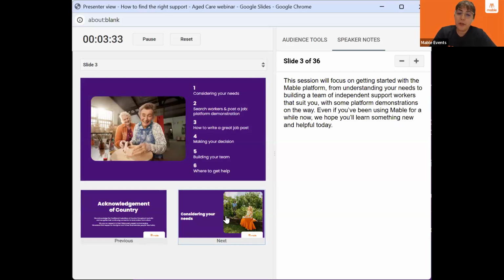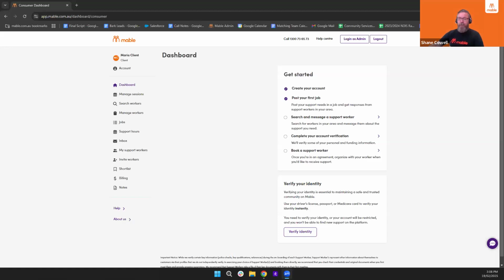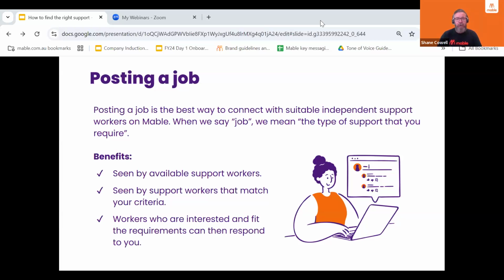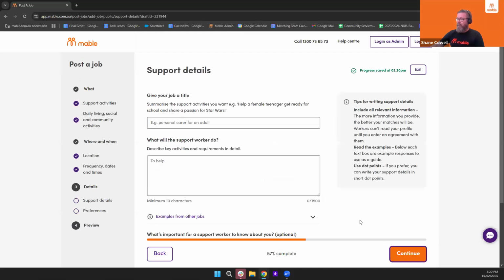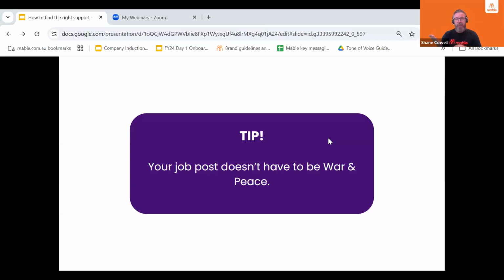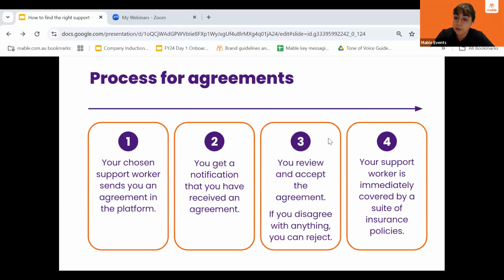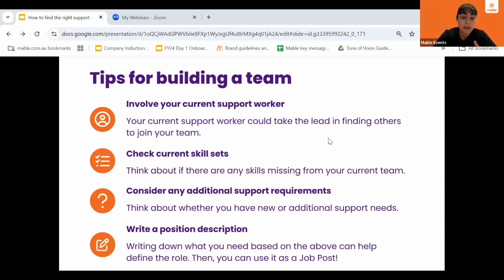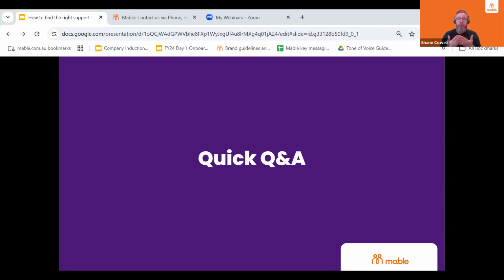How to find the right NDIS or aged care support | Shane Cowell | Mable Webinars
This webinar will help you find the right support on Mable and continue to enjoy your independence at home.

This session will guide you through the process of finding and booking support workers on Mable, with helpful tips from our team along the way.

You’ll learn how to write a great job post, understand support agreements, and where to go for help.

Hosted by experienced team members from Mable, this webinar offers practical tips and information straight from the source.